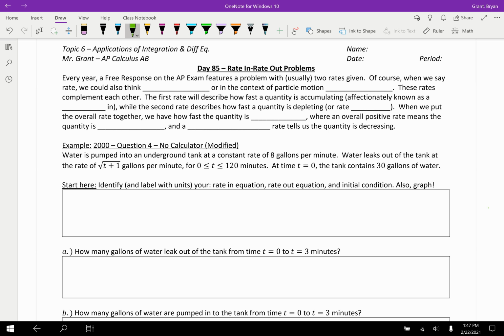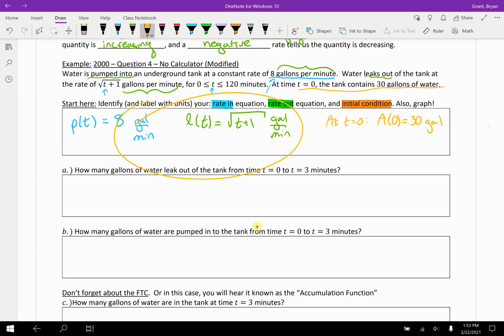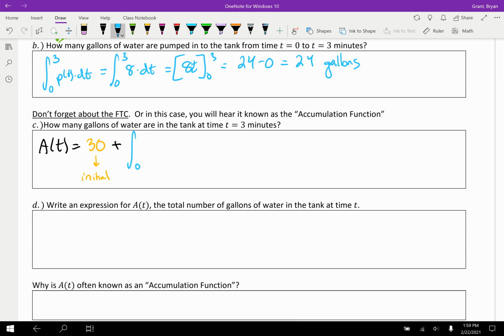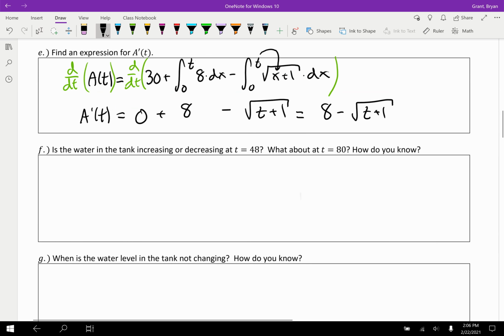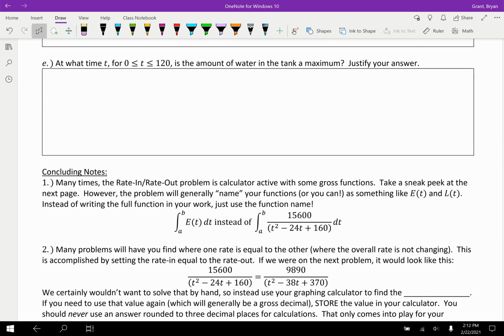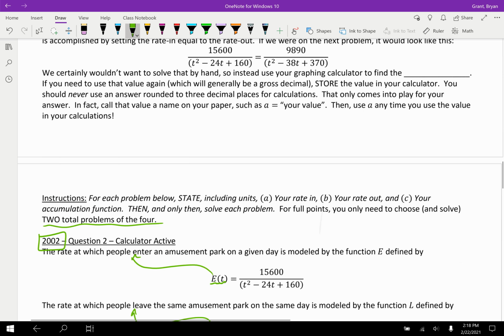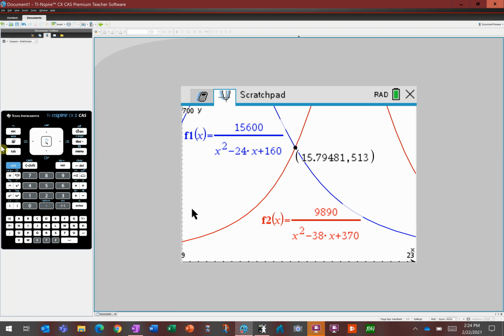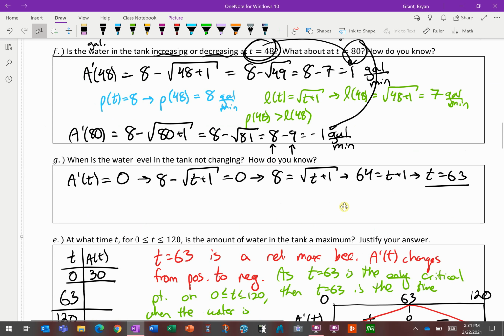Lesson 6.08 - Rate in & Rate Out FRQs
A common FRQ theme on the AP Exam is when the student is given two rates (derivatives): one which describes the rate a quantity is increasing, and the other which describes the rate a quantity is decreasing.  This is a wonderful application of integration and is our focus for today.  We will work through one real AP FRQ with added pieces to cover everything you need to know about "Rate In Rate Out" problems!